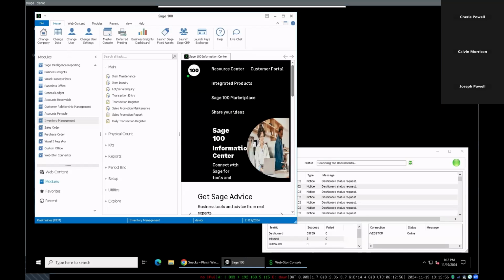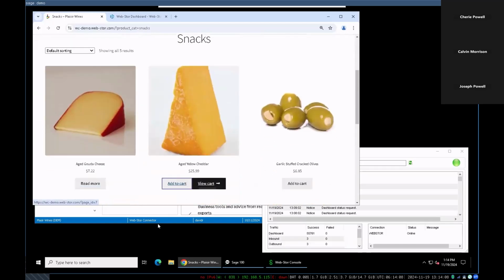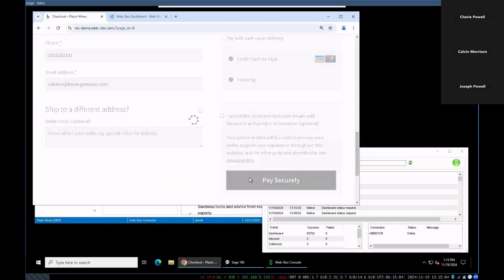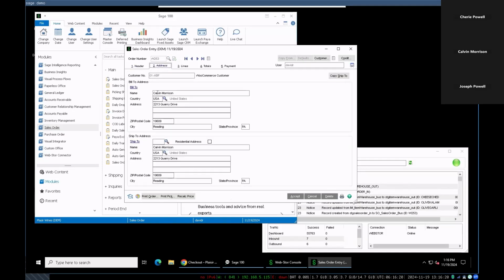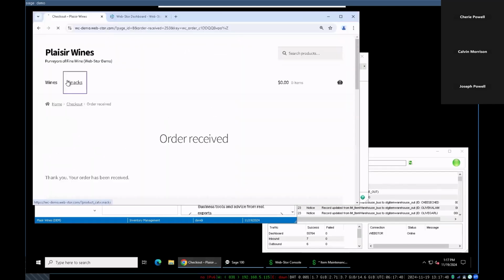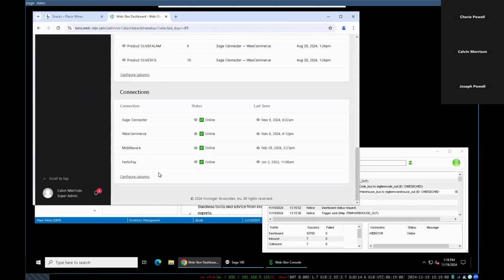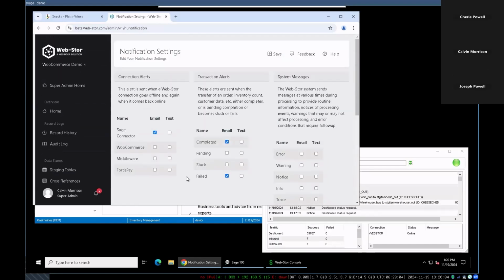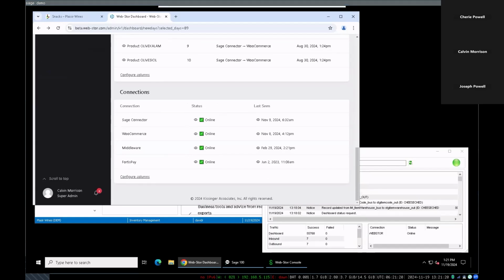Sage 100 eCommerce: Automate with the Web-Stor Integration Platform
Sage 100 e-Commerce Integration - Demo video shows how the Web-Stor Integration Platform for Sage 100 fully automates eCommerce workflows with bi-directional, real-time integration between your eCommerce platform(s) & marketplaces and your Sage 100 ERP system.

To ask questions, request the product overview pdf, or discuss your needs, please contact Kissinger Associates: